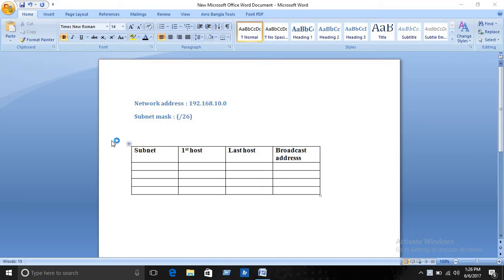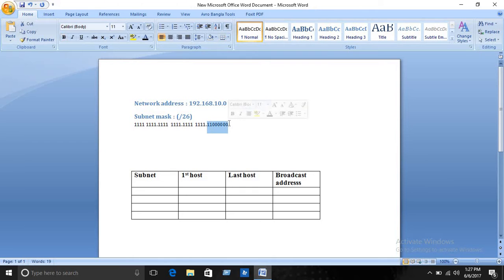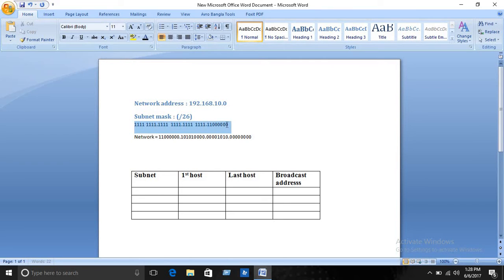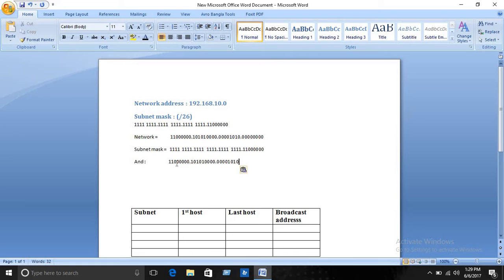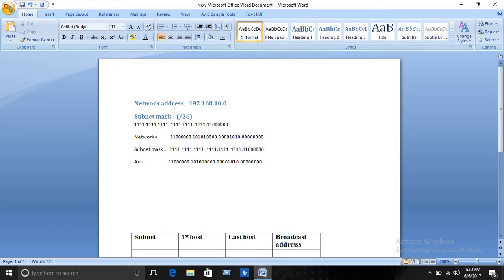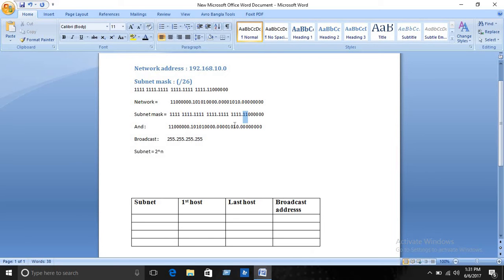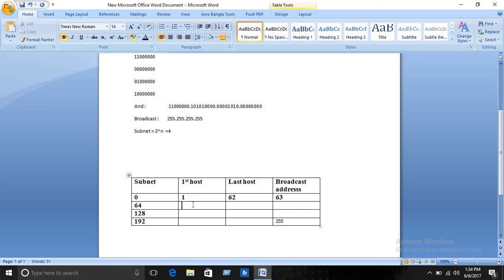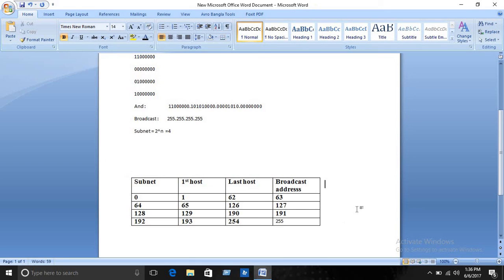Calculating subnets,broadcast,first host,last host,network address,subnet mask from a ip address.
This is my Youtube channel where you will get easy oriented way of learning basic  network  concept.I will walk you through tones of networking tutorials, so please do subscribe , like and share my channel to get updated with my latest videos.